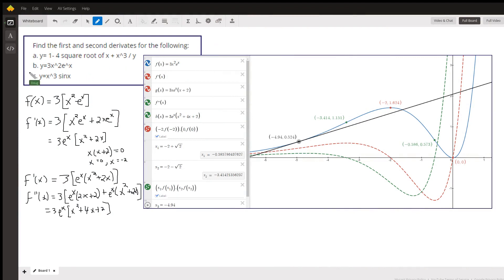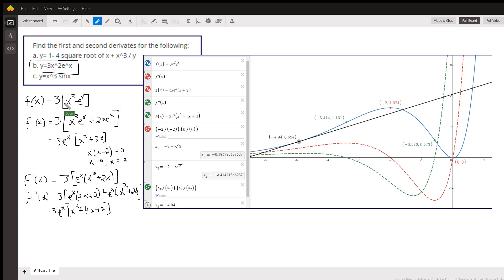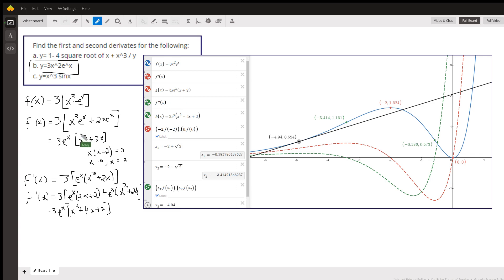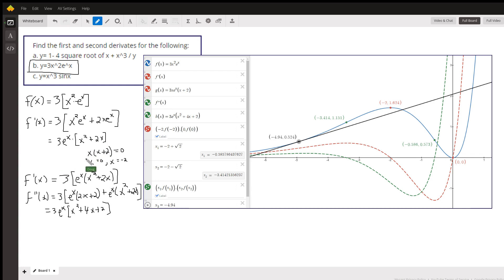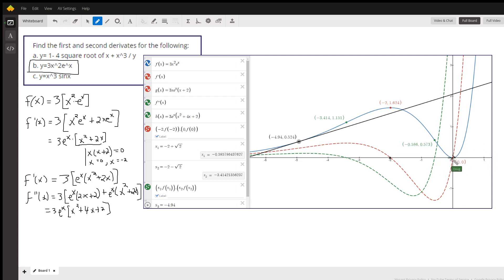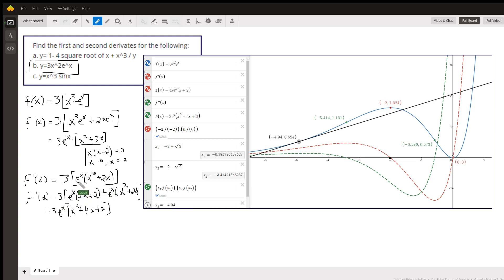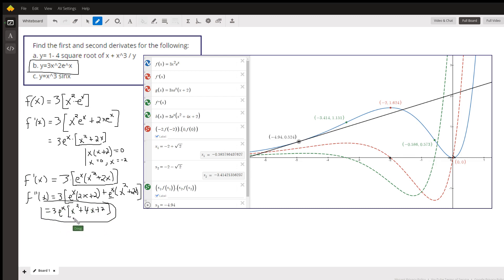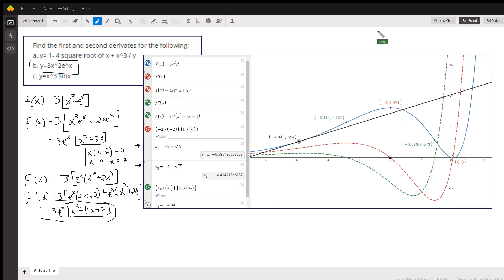Find 1st and 2nd derivative for y = 3x^2e^x (showing rel max/min and points of inflection too).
Question: Find the first and second derivatives
Find the first and second derivates for the following:a. y= 1- 4 square root of x + x^3 / yb. y=3x^2e^xc. y=x^3 sinx

Answered By:

Doug C.